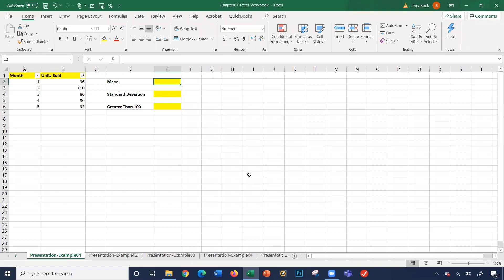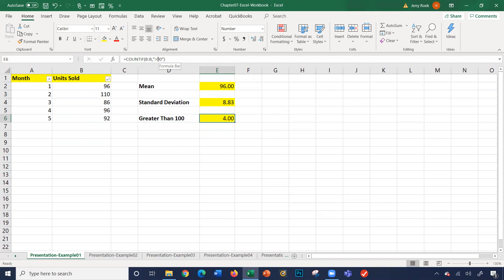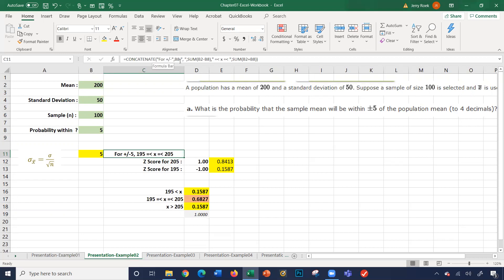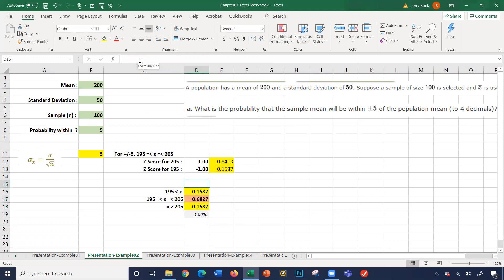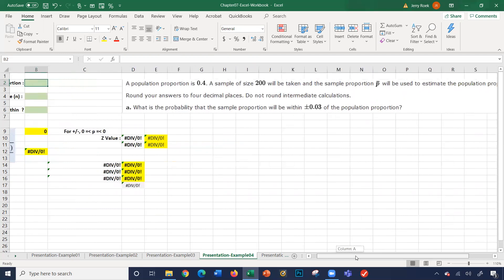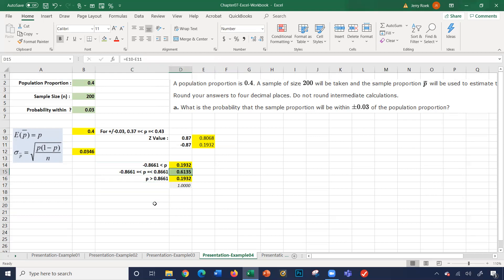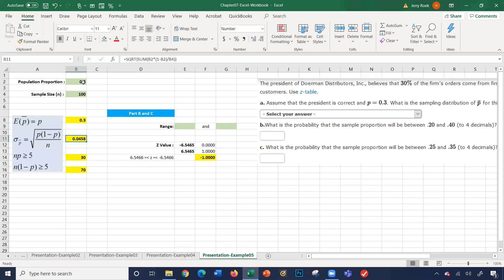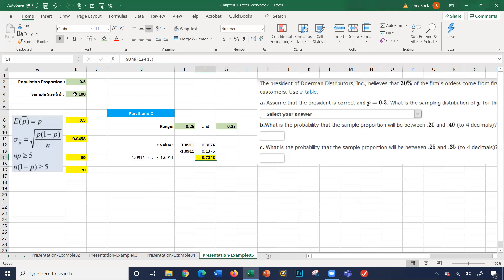Business Analytics Chapter07 Excel (Sampling and Sampling Distributions)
Business Statistics
Chapter 07 -  Sampling and Sampling Distributions
Lesson :
Book:
 Essentials of Modern Business Statistics with Microsoft® Excel® , 8th Edition

David R. Anderson; Dennis J. Sweeney; Thomas A. Williams; Jeffrey D. Camm; James J. Cochran; Michael J. Fry; Jeffrey W. Ohlmann
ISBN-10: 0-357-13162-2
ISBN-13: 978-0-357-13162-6